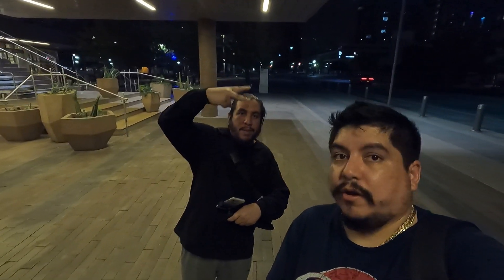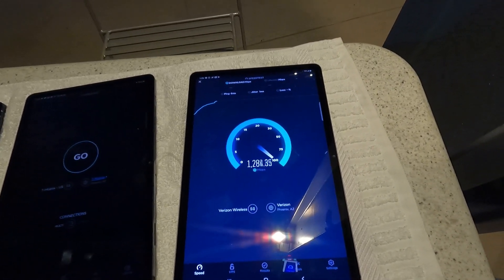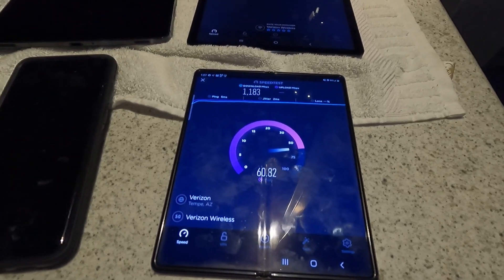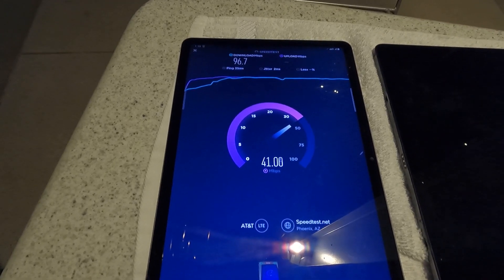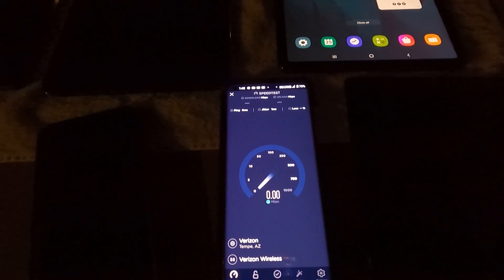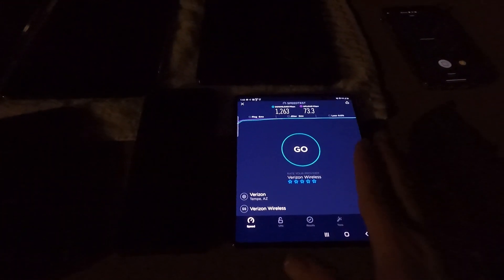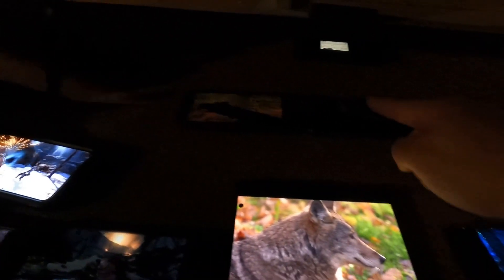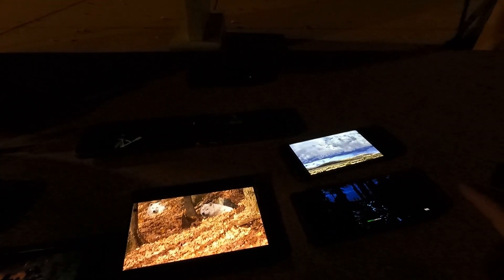Speedtesting mmWave and sub 6 5G connections at ASU East